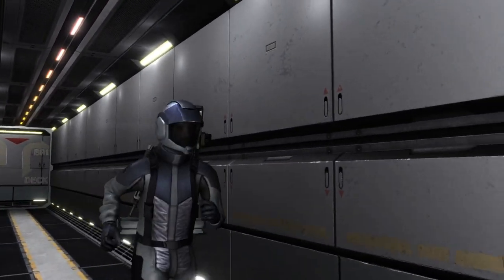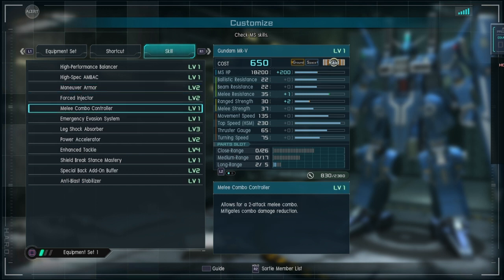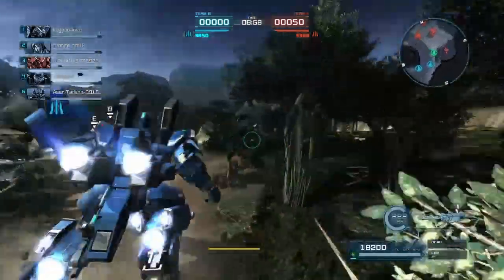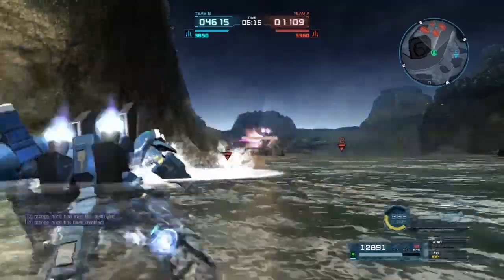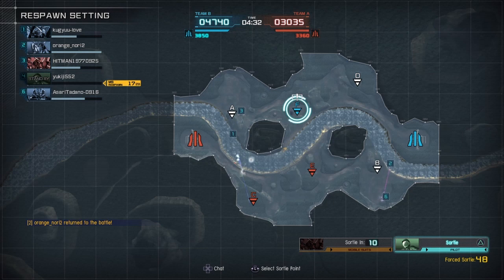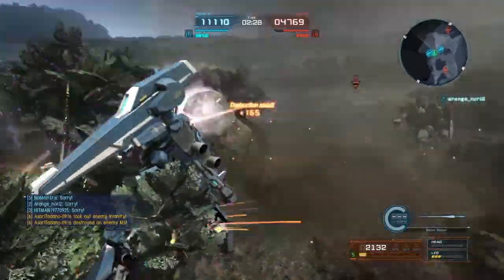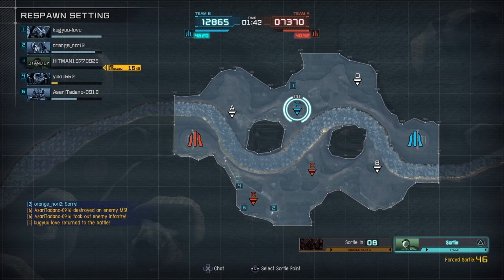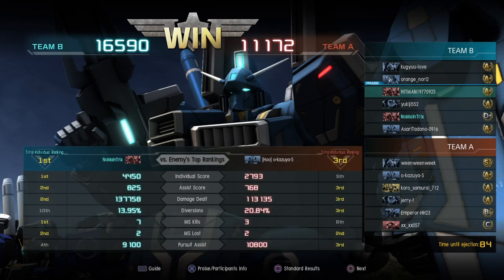Gundam Battle Operation 2|Gundam Mk-V Its Strong 137k Damage